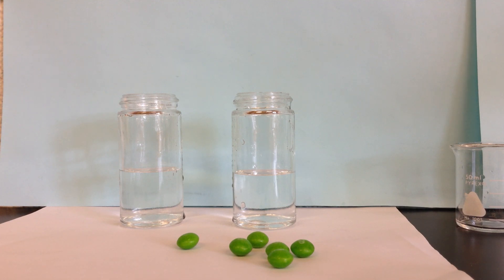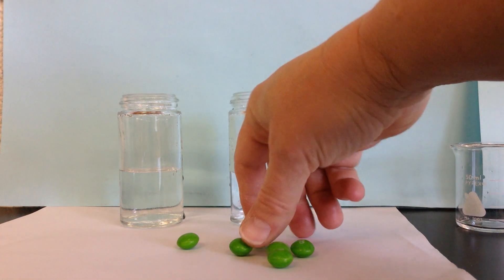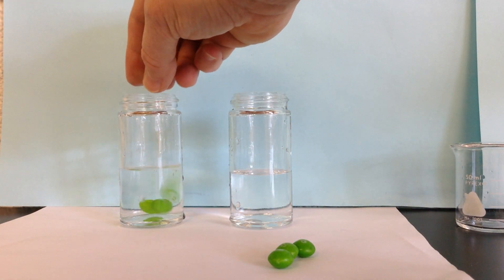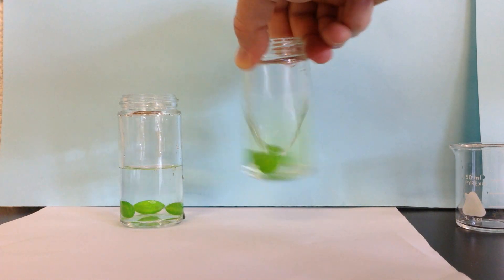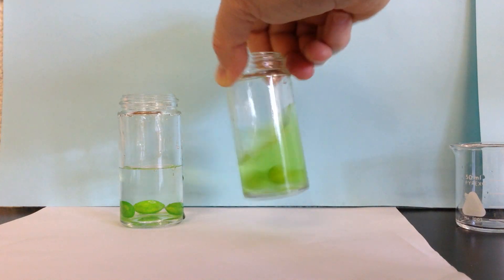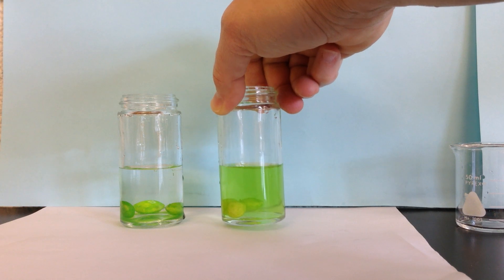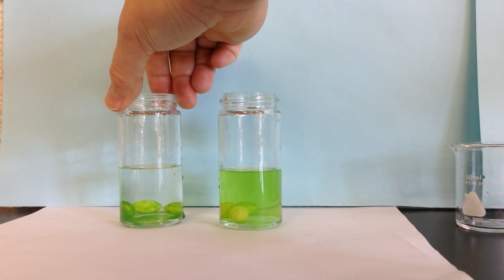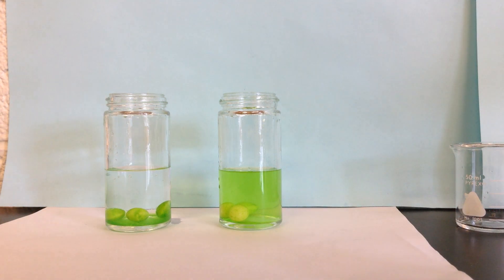Does stirring matter Take 2!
New and improved dissolving Skittles with agitation